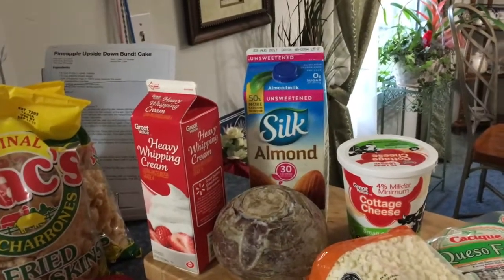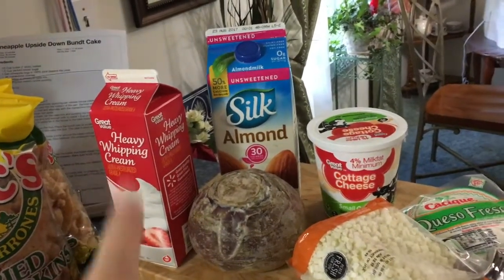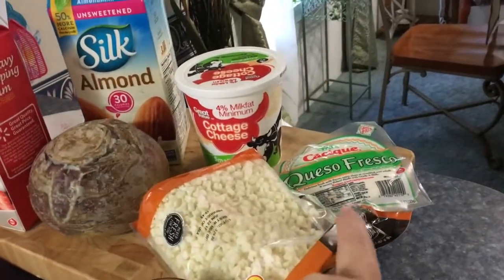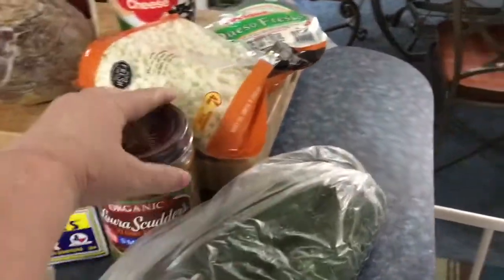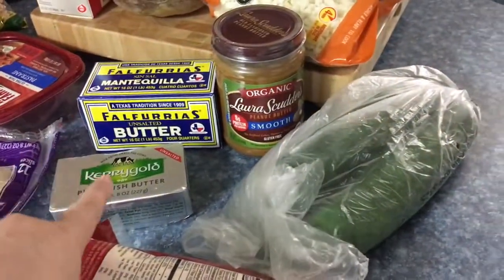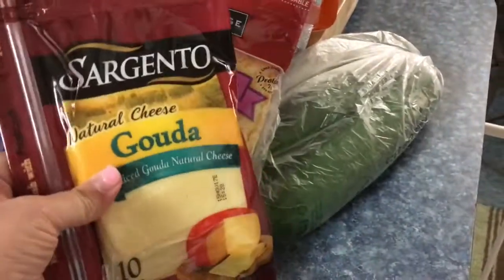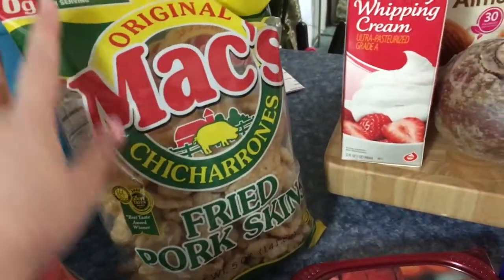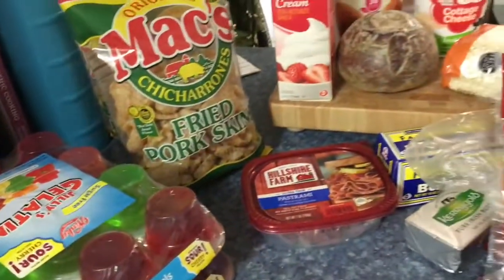Keto Walmart Grocery Haul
Thought I would share a small keto WalMart grocery haul!! Hope you enjoy! Got wrong...type of turnip!! So I will have to go back to grocery store...LOL!!!